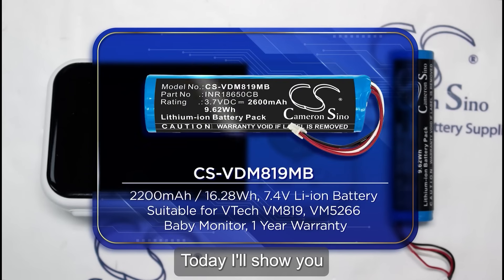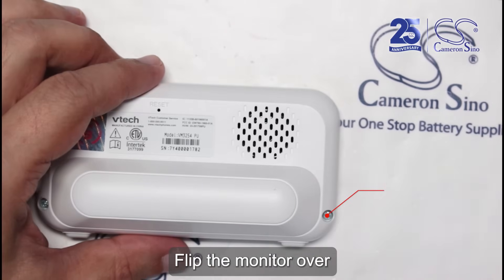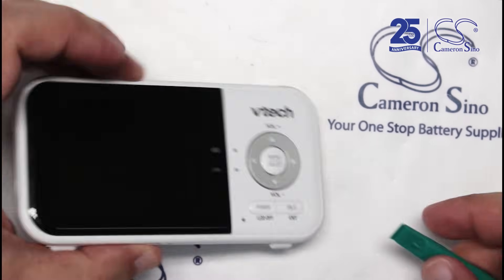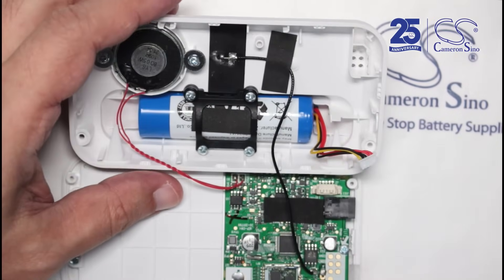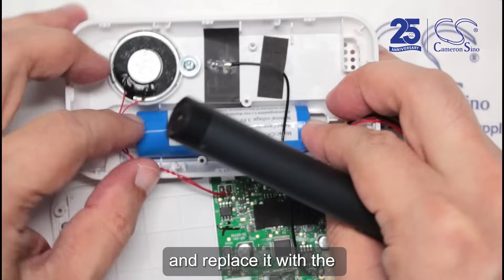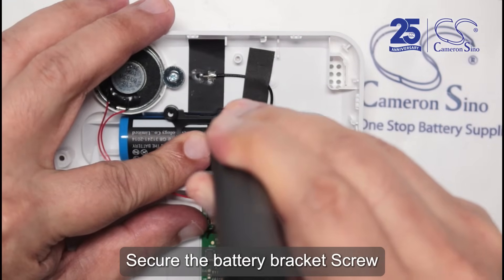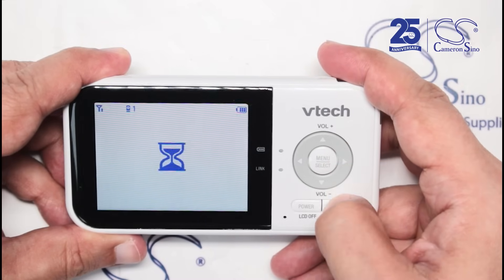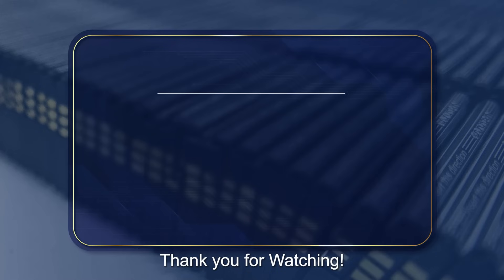Battery for Baby Monitor Teardown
Cameron Sino has released the CS-VDM819MB Li-ion replacement battery, designed for VTech baby monitor power. Cameron Sino’s battery offers renowned quality and reliability among baby monitor applications.

Transcript